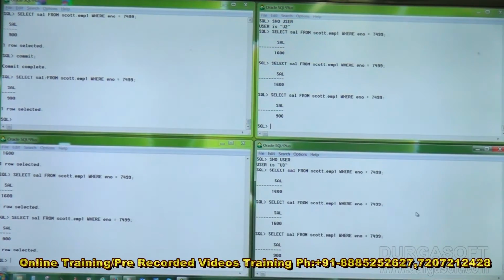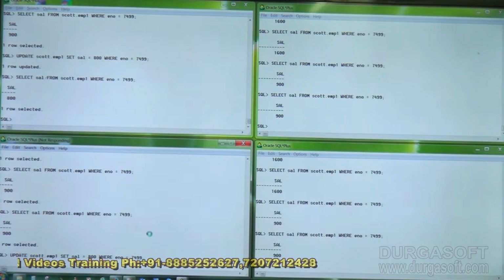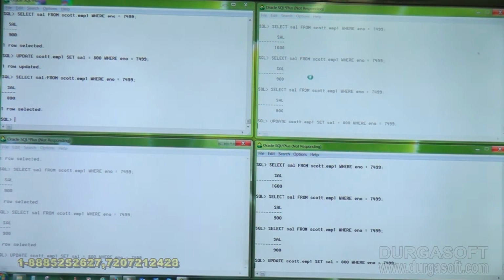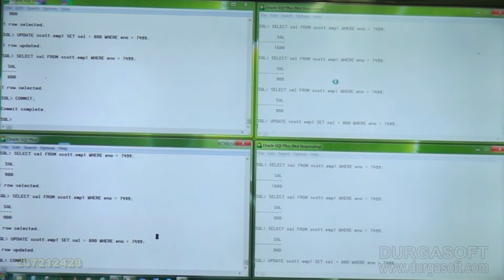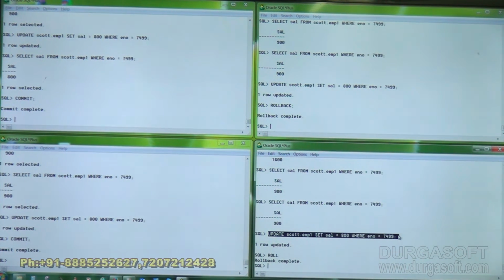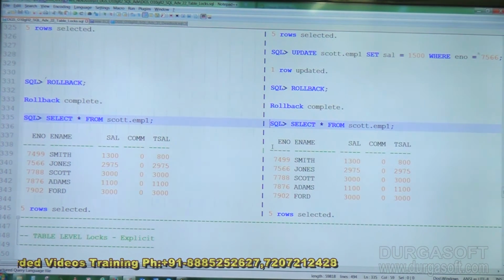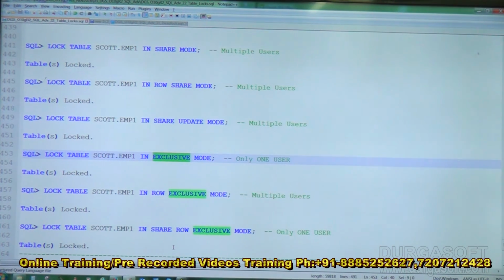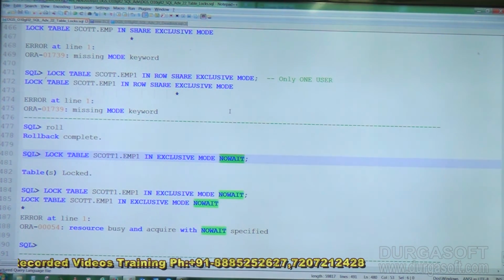Oracle Tutorial ||online training|Adv Sql | Table Locks Part - 2 by basha